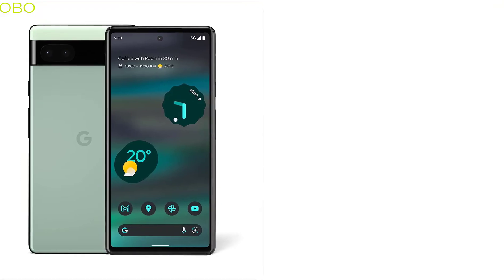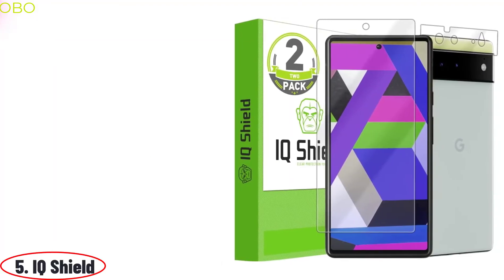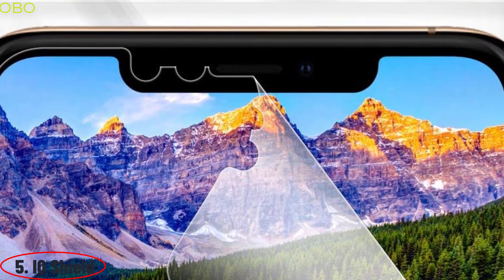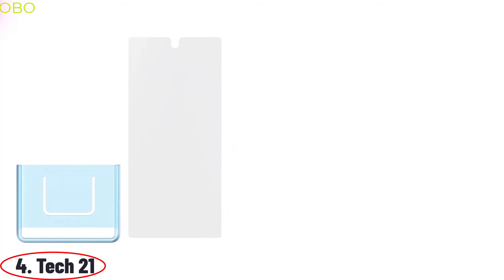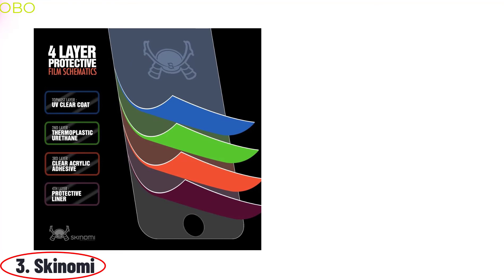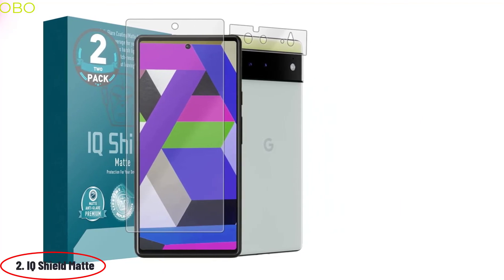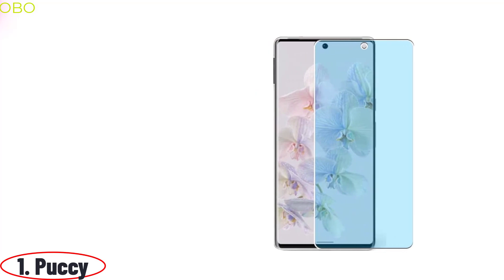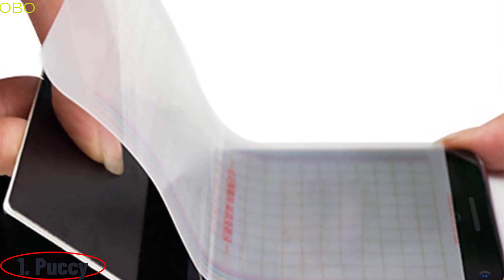✅ Top 5 Best Screen Protector Google Pixel 6 [2022]🔥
Top 5 Best Screen Protector Google Pixel 6

👇 Products Links 👇

5. ▶ IQ Shield

4. ▶ Tech 21

3. ▶ Skinomi

2. ▶ IQ Shield Matte

1. ▶ Puccy